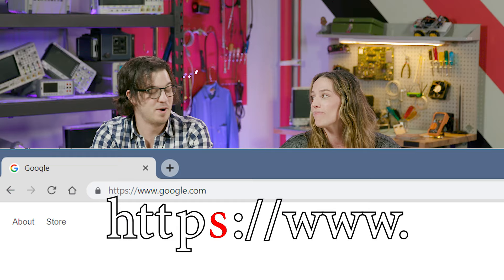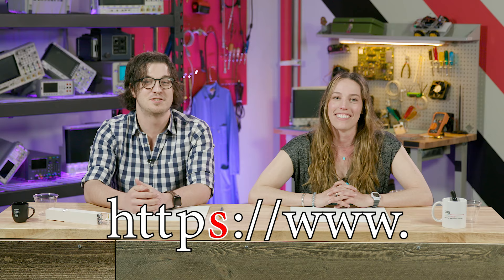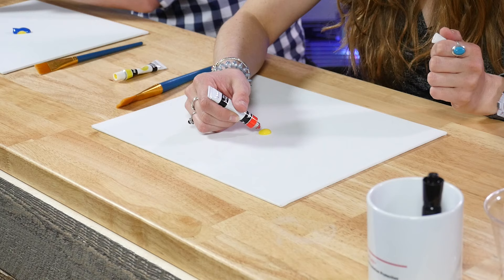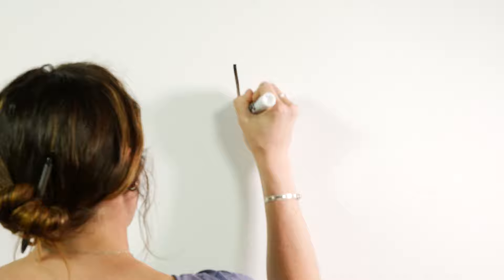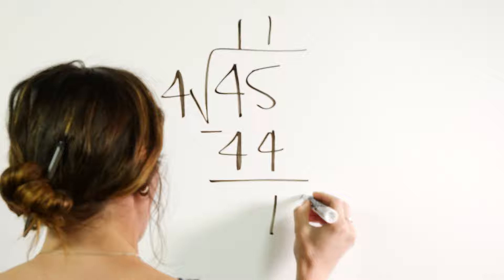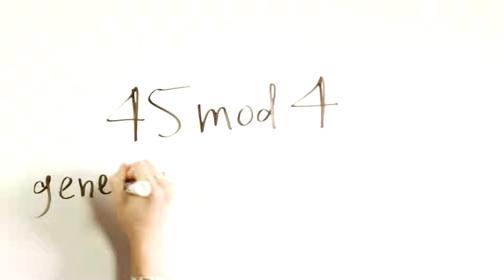TIL about Data Encryption: Diffie-Hellman Key Exchanges + TLS 1.3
Forget the maths, how about " explained with paint!?

Ever wonder how the internet is encrypted? Watch Sarah and Mike explain TLS 1.3, Diffie-Hellman key exchanges, and modular arithmetic in a rather unexpected fashion…using paint!

To find out more about TLS 1.3 and how to implement it on your network, check out this webinar:

More about TLS 1.3
Look at your URL bar right now. Do you see “https” in the website address? If it’s there, then be reassured — you aren’t at great risk. Does it only say “http” without the “s”? Then you should be worried.

What does “https” mean?

HTTPS stands for Hypertext Transfer Protocol Secure and it means what it sounds like it means — that your connection is secure. When a website you visit has HTTPS in the address bar, your computer and that website are exchanging data via secure channel. Usually, this is delivered using protocols called SSL (Secure Sockets Layer) and TLS (Transport Layer Security).

In August 2018, the Internet Engineering Task Force passed the most recent standard for internet encryption — TLS 1.3. This standard update requires the generation of a new key pair, otherwise known as ephemeral keys, with every session. By creating ephemeral keys for every session, perfect forward secrecy is enforced. This means that if a hacker cracks one key and compromises a communication session, he/she cannot crack other communications from the past or in the future.

The key generation method required by TLS 1.3 is called Diffie-Hellman Ephemeral or DHE. It is an algorithm built for robust cryptography and efficient ephemeral key creation.

How does DHE work?

For those of us who did not study computer science or computer engineering (or maybe just forgot), I am going to explain the basics of DHE with paint. Yes, you read that right.

Let’s say Alice and Bob want to share a secret color that they don’t want anyone else to see. First, they each agree to a starting color that anyone can publicly see, say yellow. Second, Alice and Bob randomly select each of their own private colors to mix with yellow. Alice chooses red, and Bob wants blue. Alice’s mixture turns orange, and Bob’s turns green. Both mixtures disguise each of their private colors. Third, Alice sends her orange mixture to Bob, and Bob sends his green mixture to Alice. Someone from the outside looking at this exchange sees the colors yellow, green, and orange, but they cannot see the private colors.

Finally, the magical step of the exchange: both Alice and Bob add their private colors to the mixture they received. Alice adds red to the green mixture, and Bob adds blue to the orange mixture. The final mixtures reveal the same brown-hued color for both Alice and Bob, their shared secret color. That person watching from the outside cannot see the shared secret color because they do not know what colors Alice and Bob added in private.

Compromised data is everyone’s worst nightmare. A hacker can sell your information on the dark web, leak classified documents, demand ransom for information or photos, and track movements and activities. Hackers will use linked payment accounts to shop, expose your intellectual property, and steal your identity. The best way to prevent this is to use encryption in your network. And the most secure encrypted networks meet TLS 1.3 standards.

As you can tell, it is important to encrypt data so that it remains secure.